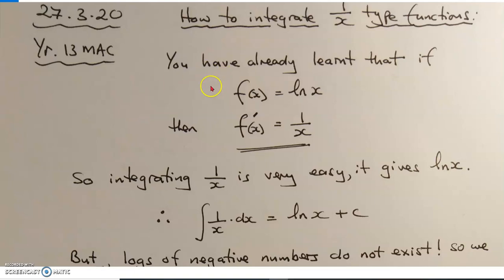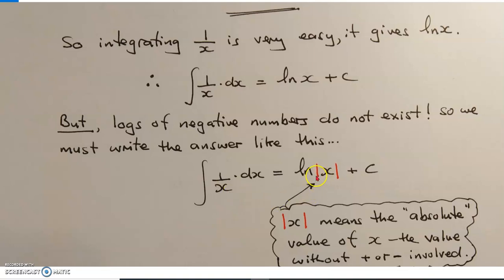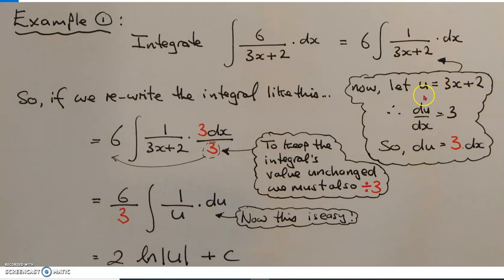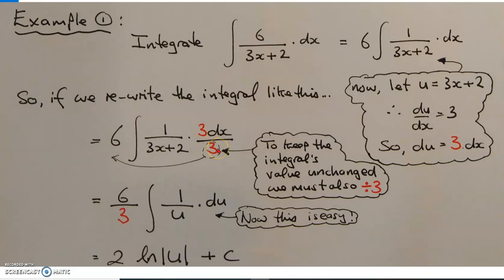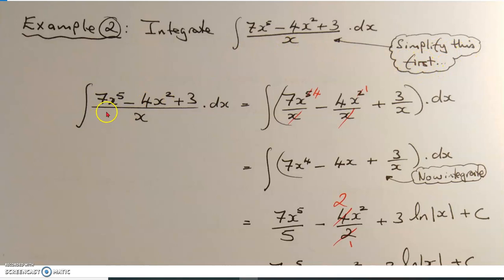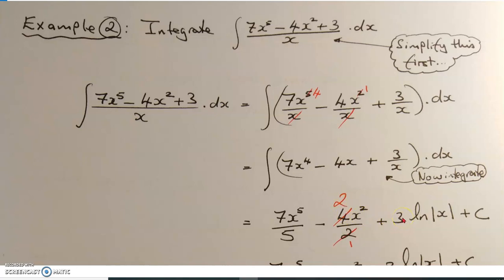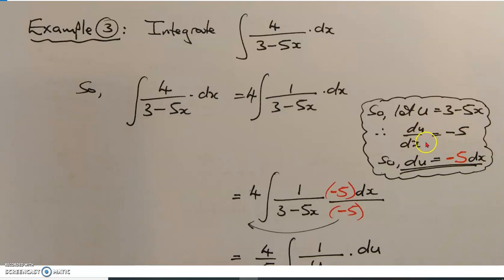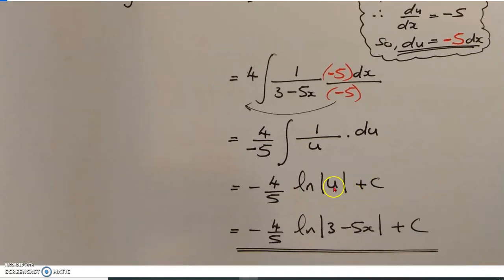Y13 MAC Integrating 1/x